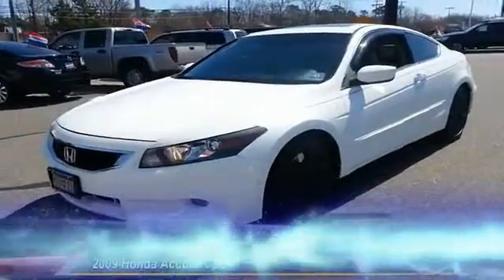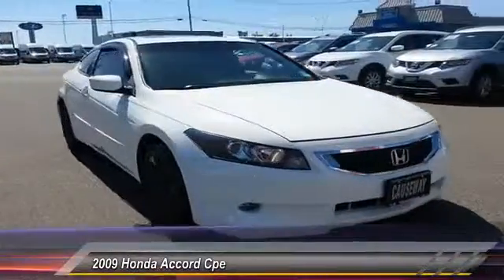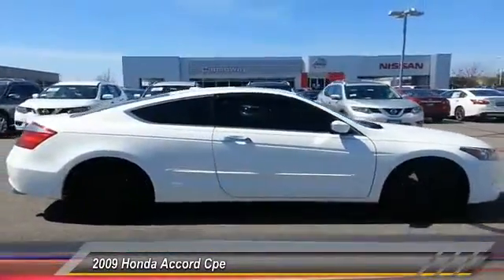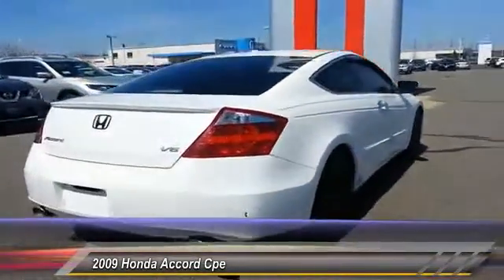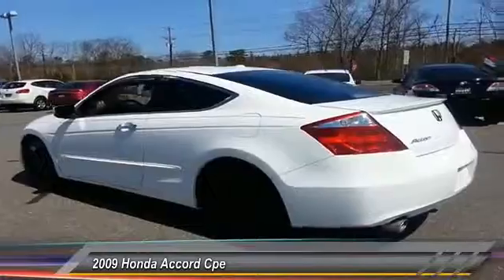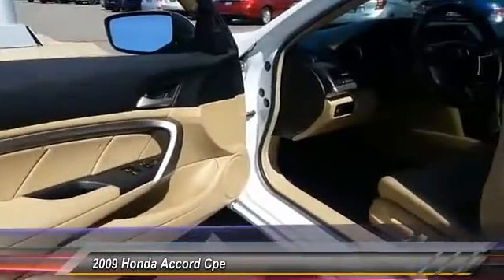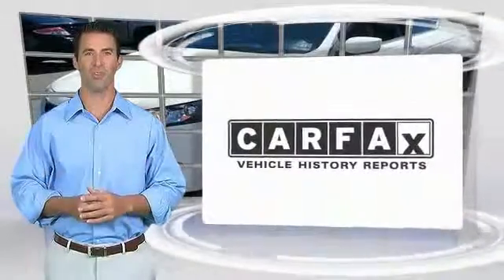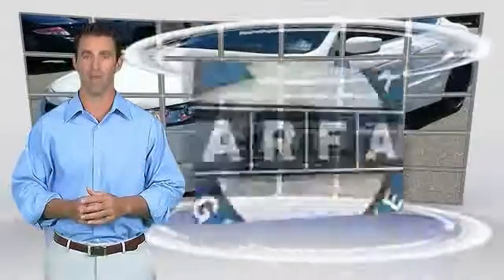2009 Honda Accord Cpe Causeway1! H9A007631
2009 Honda Accord Cpe EX-L

Causeway Cars
375 New Jersey 72

Carsmart Certified, Comprehensive 100+ point inspection! 6 Month 6,000 Mile Limited warranty!, 5 day 500 mile buy back guarantee! Complimentary carfax history report!, Complimentary Oil Changes and loaner cars! Plus available EXTENDED protection available!, And Buy Smart with Carsmart Certified best in class benefits. Low no haggle pricing!.Tired of the same mundane drive? Well change up things with this attractive 2009 Honda Accord. This car will take you where you need to go every time...all you have to do is steer! New Car Test Drive called it ...big on efficiency, whether that means getting the most power and range from a gallon of gas, delivering the most interior space for the exterior dimensions or providing the smoothest, quietest ride and highest level of crash protection with the least weight... Named a Consumer Guide Best Buy for 2009.Every pre-owned vehicle comes with the Causeway Advantage. Complimentary oil changes for the life of the vehicle, loaner cars, and multi point safety inspections. Ask us how you can make money using our Causeway Referral Program.